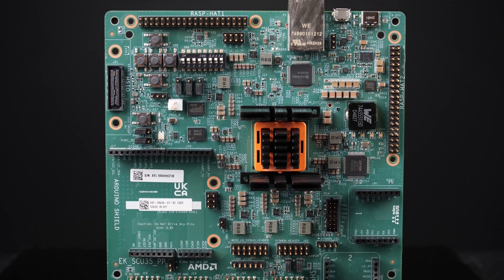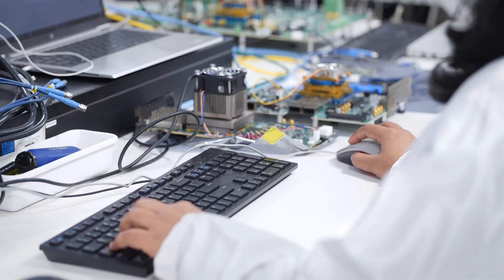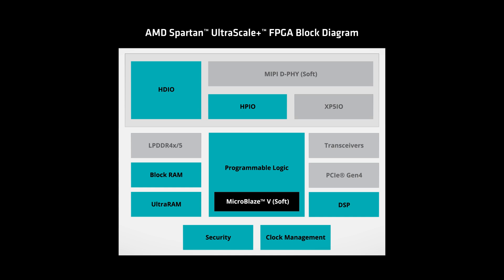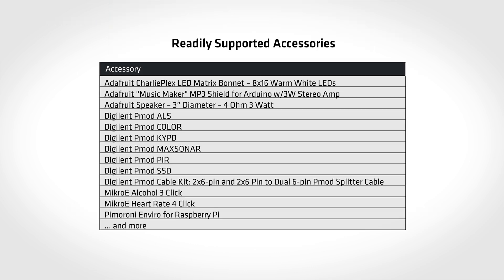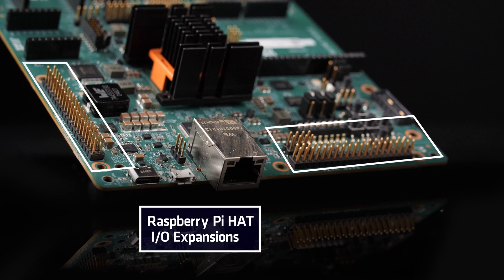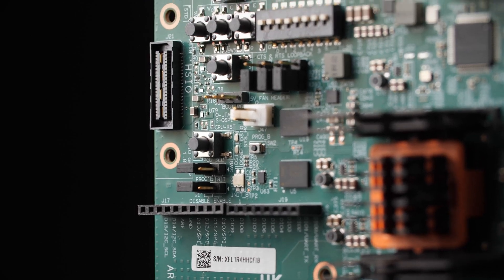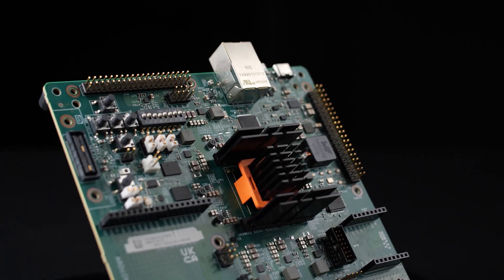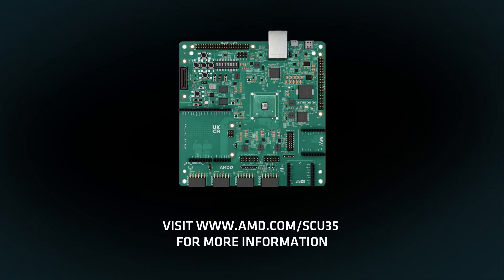Introducing the AMD Spartan™ UltraScale+™ FPGA SCU35 Evaluation Kit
Equipped with the AMD Spartan™ UltraScale+™ SU35P FPGA, the SCU35 Evaluation Kit is available now. Explore board features and what to expect when getting started with this kit.